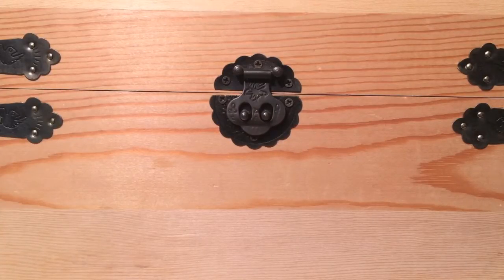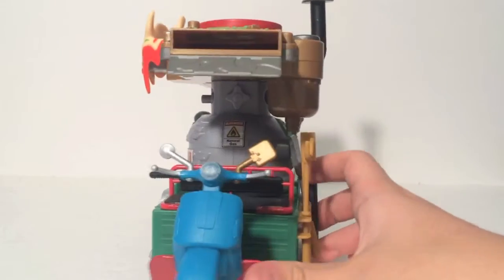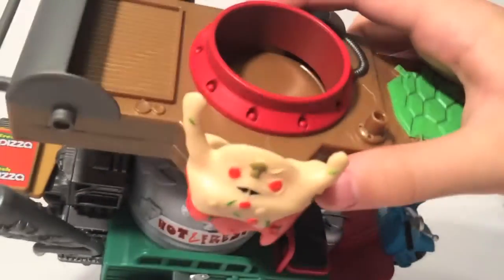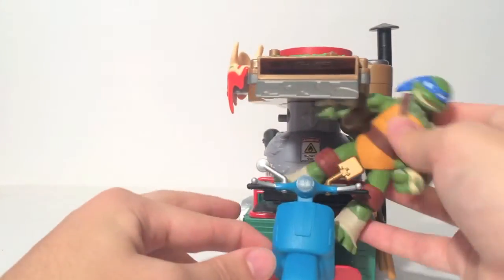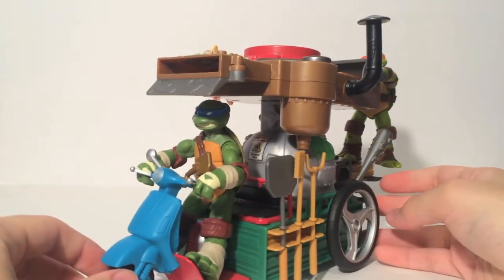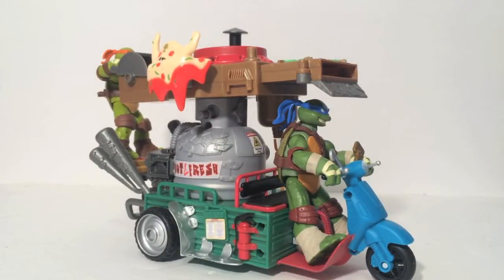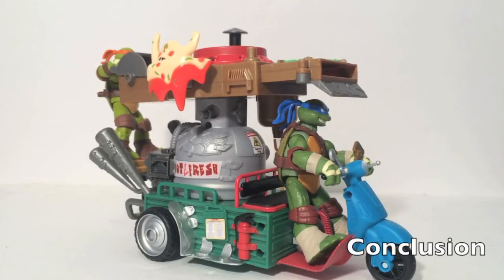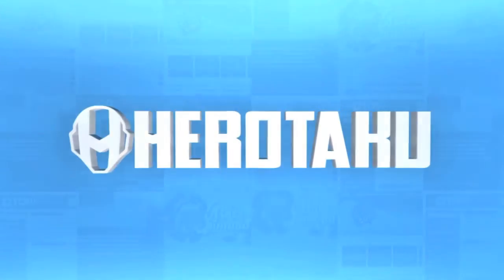Teenage Mutant Ninja Turtles - Pizza Thrower [Soundout's Toy Chest]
Soundout makes some deliveries